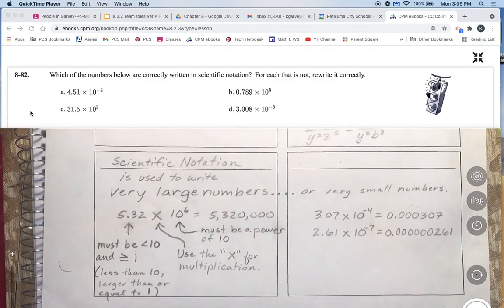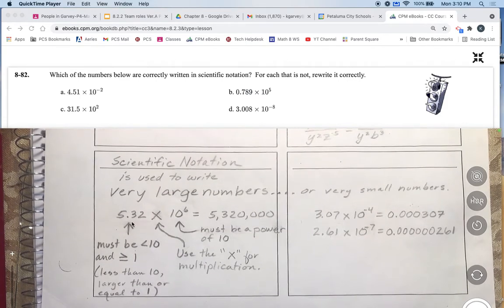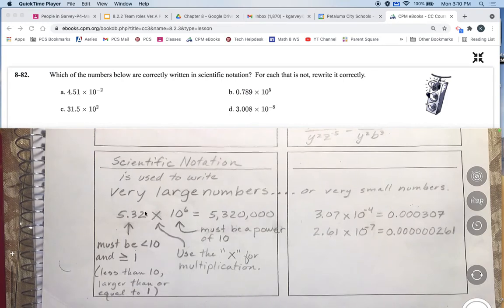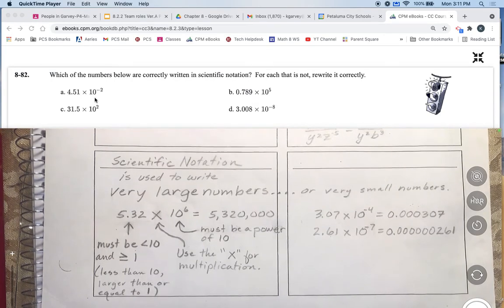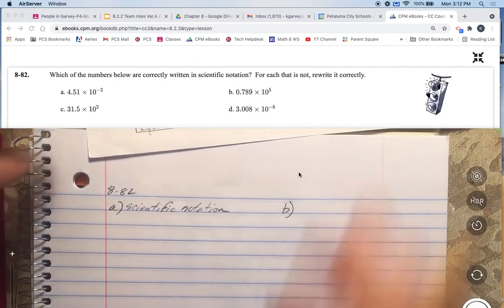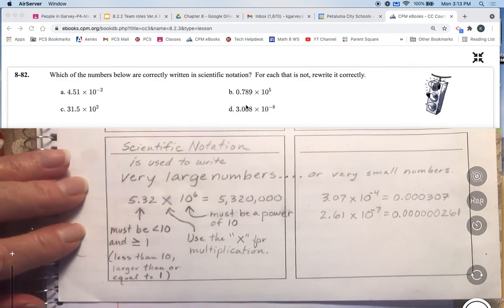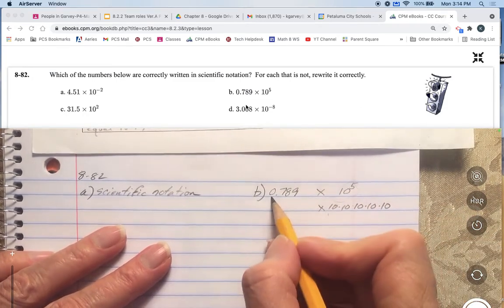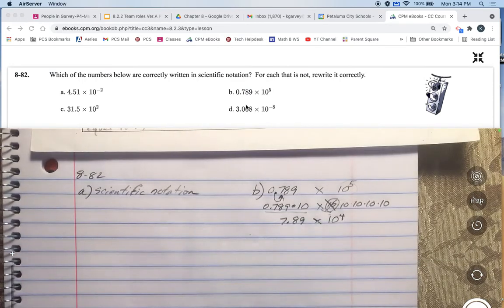Math 8, 8.2.3, Classwork 8-82ab